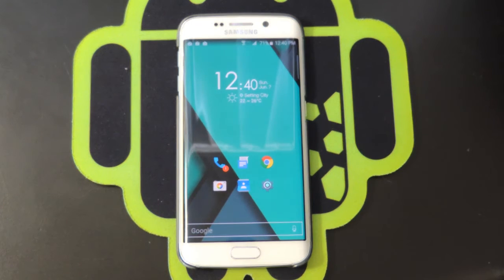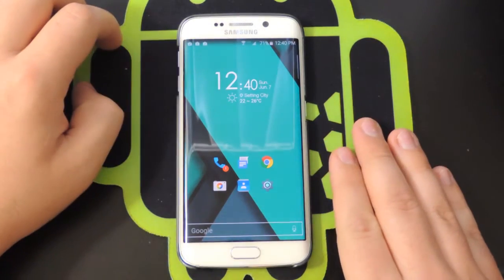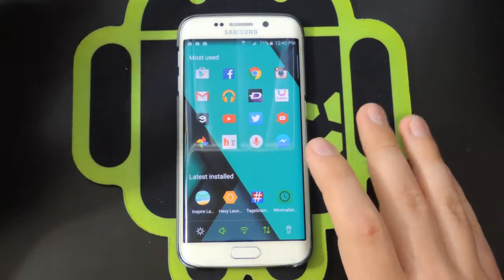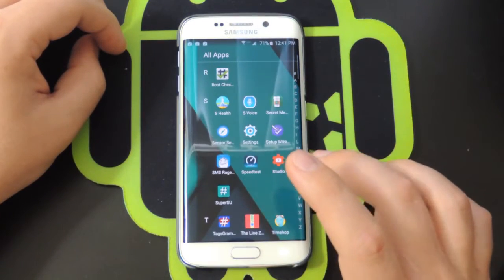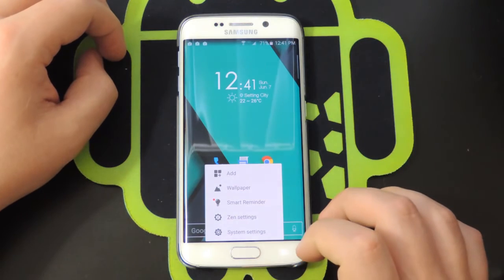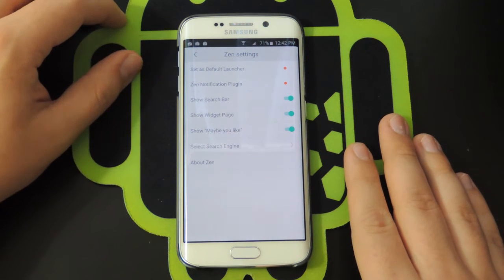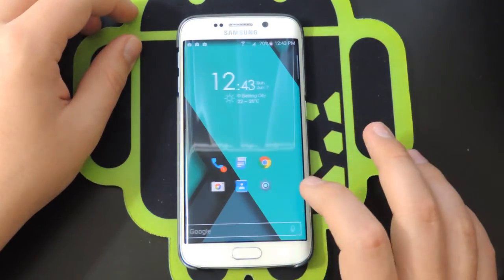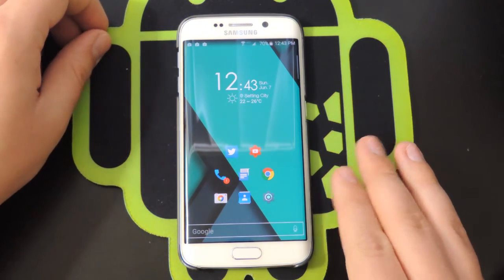BEST NEW HOME LAUNCHER AVAILABLE ( ZEN LAUNCHER )